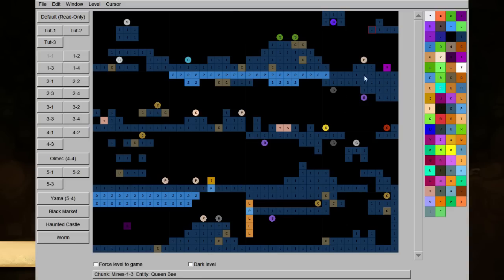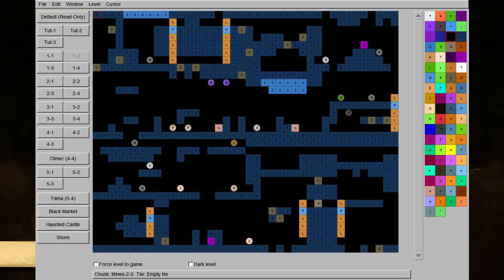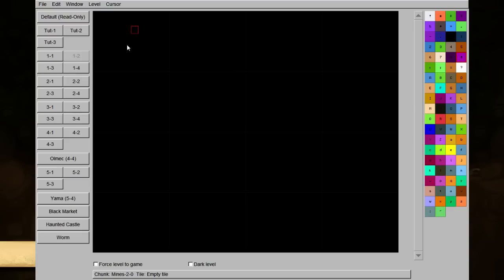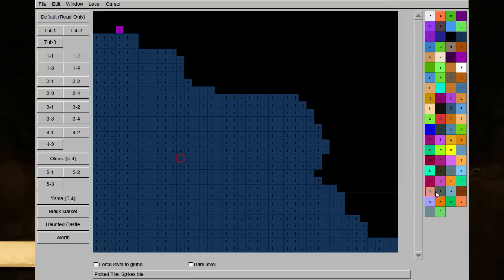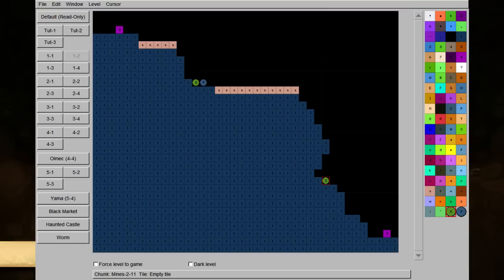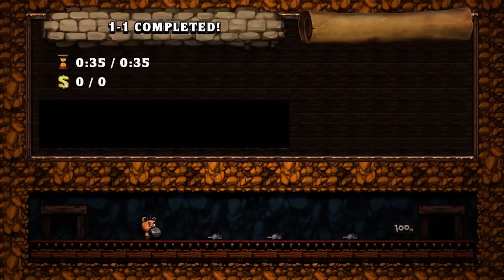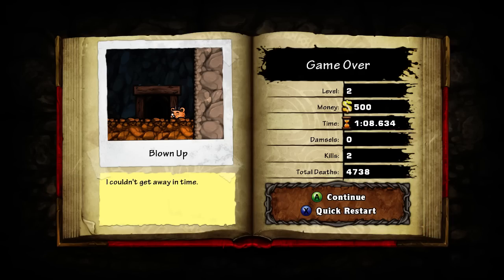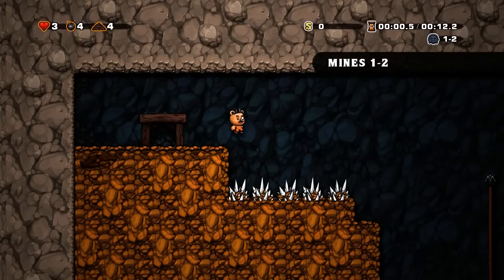Spelunky Custom Levels!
The Spelunky custom level editor is here!

Submit your levels and I'll play them on the channel!

BaerTaffy T-shirts and other stuff!

Hi! I'm BaerTaffy, but people usually call me Baer. You can be people, too! The main focus of my channel is gameplay walkthrough videos, or "Let's Play" videos as they're more commonly known. I also host a series called "Baer-ly Played", where I do short and sweet game reviews. I'll also do game previews on occasion, and you can find me live streaming a whole bunch over on Twitch! Love you.